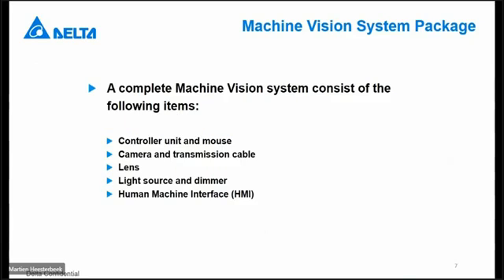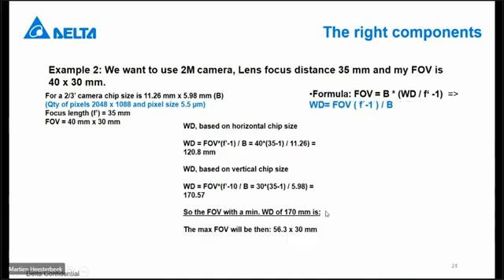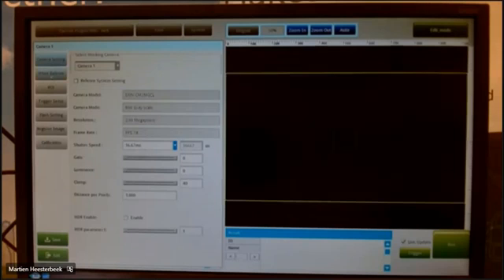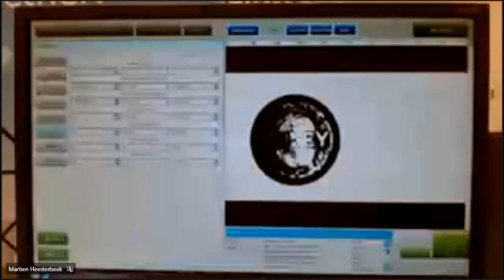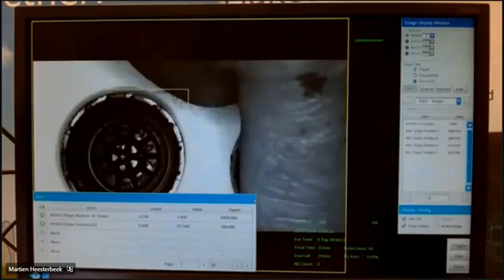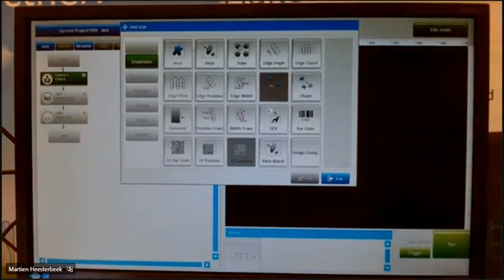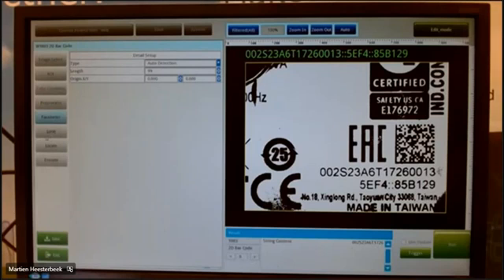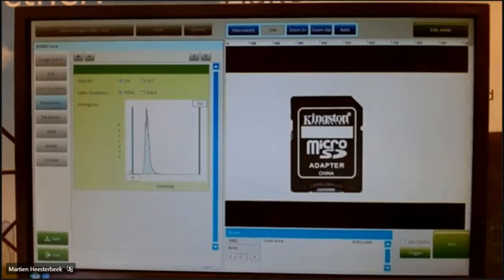Machine Vision - Online Basic Training